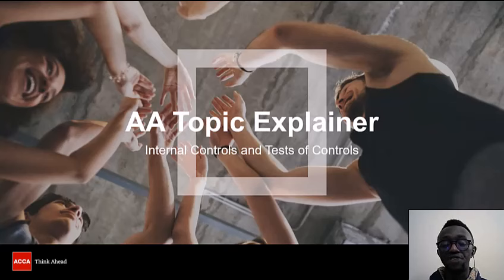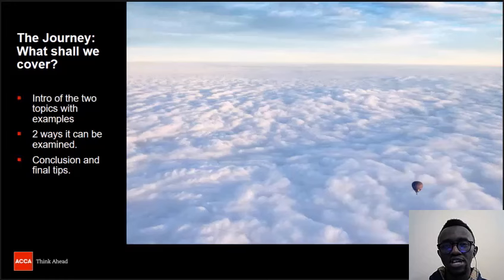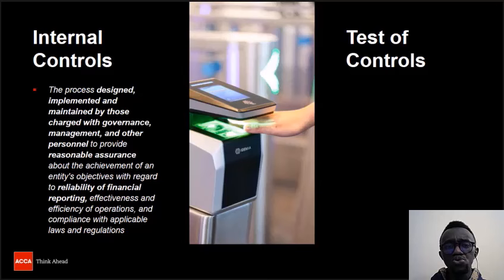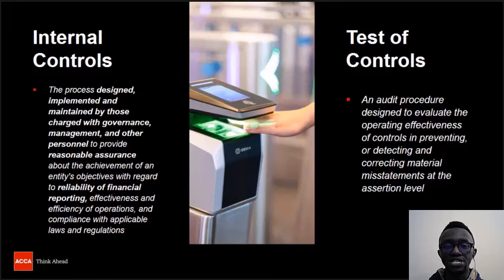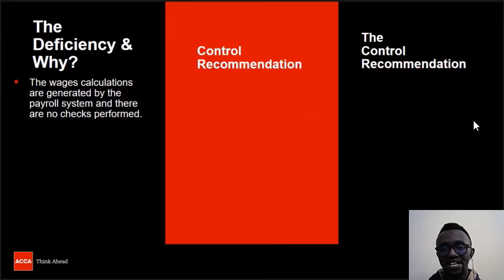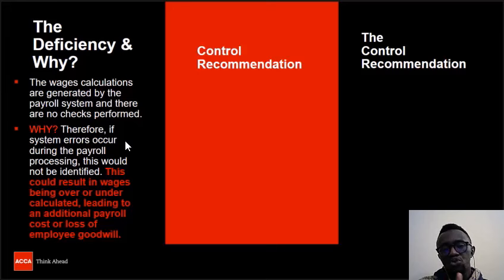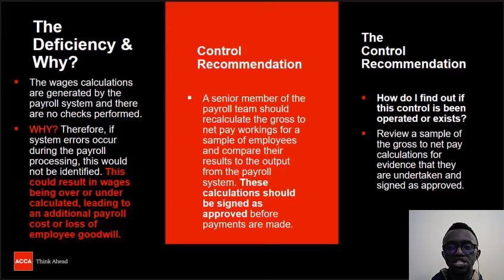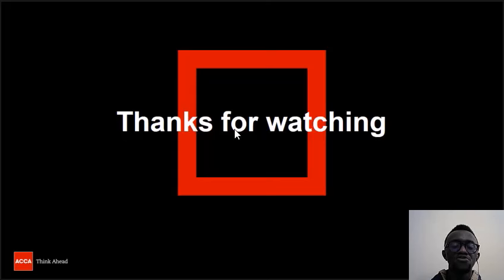AA Topic Explainer: Internal Controls and Tests of Control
In this video, expert tutor Roger Gitonga unpacks the topic of 'Systems of Internal controls and test of controls'.